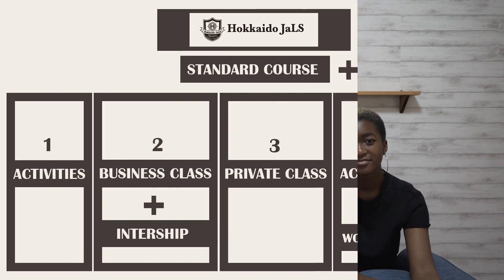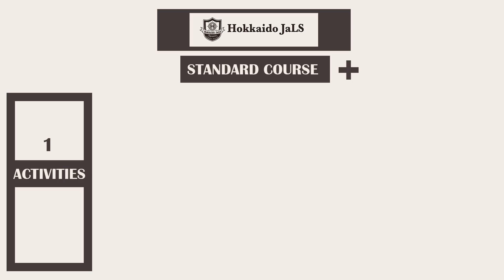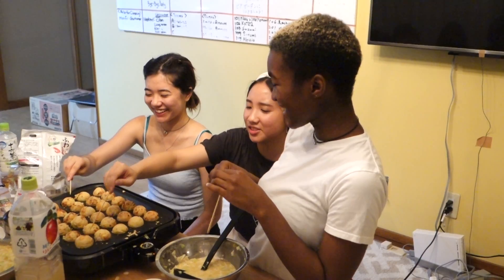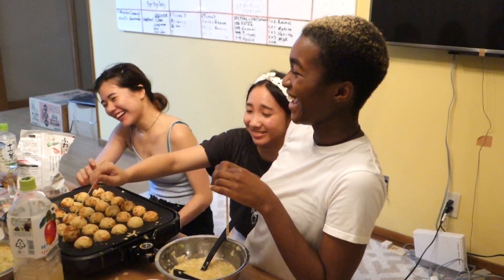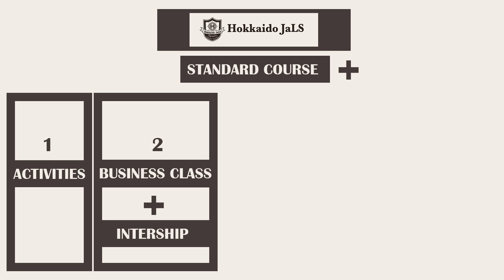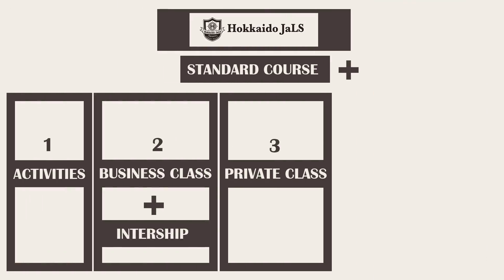What is JaLS? (Japanese language school explanation) - Hokkaido JaLS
Hey MOJAFAM! In this episode of the Hokkaido Series, we explain what JaLS is in details! Hokkaido JaLS is located in the north of Japan and is specialized in short-term Japanese courses. Check out the links below for more information.

Are you interested in studying and living in Japan?  Check us out!

MOTTO JAPAN STUDY is a service that helps people who want to study and live in Japan find a great study program, at the best schools in Japan, and even help them find comfortable lodging! If you’re interested in learning Japanese at home, we also offer some language advice and also tips and tricks on learning a new language.

MUSIC INFORMATION
Title: Wake Up — MBB